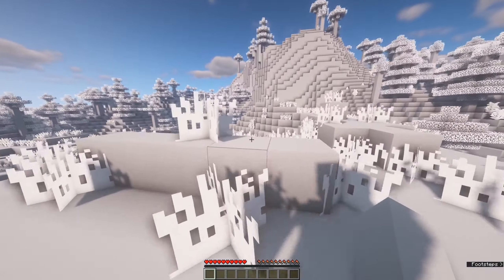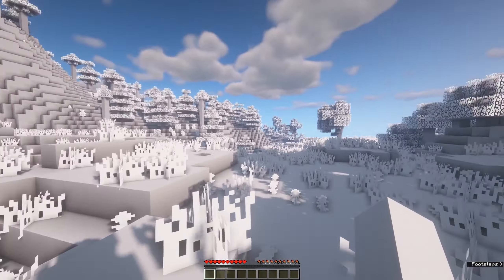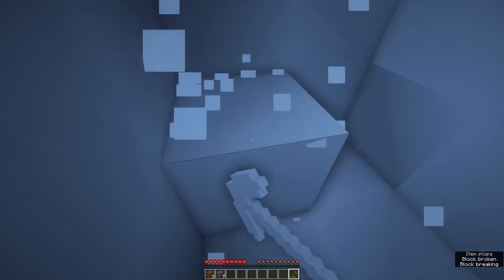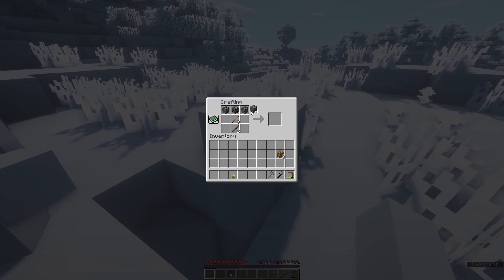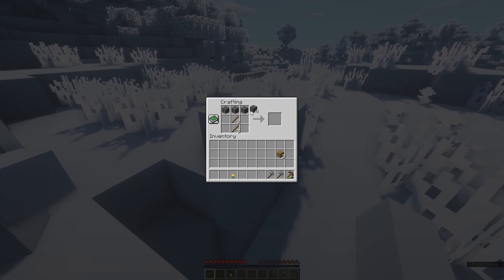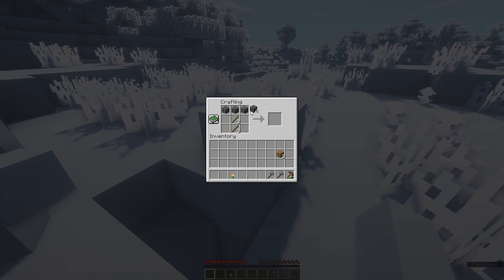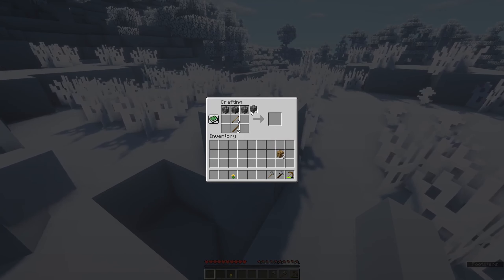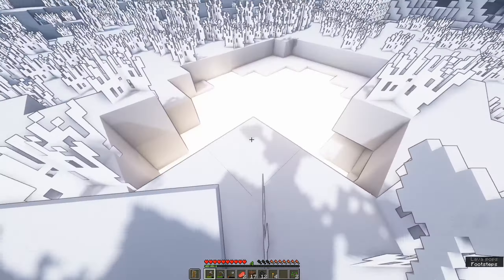Beating Minecraft, But White World Is On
This video, my friend Bagel and I attempt to defeat the ender dragon whilst white world is enabled. This turns every block white, and removes textures too, resulting in many confusing, intense, and often beautiful moments.

This was super fun, it's a minecraft but, challenge, for minecraft 1.16.

Lots of inspiration taken from Dream and his videos, including choice of music and style of editing. I love his videos.

Looking forward to the Minecraft 1.17 update! Can't wait to do a minecraft, but 1.17 challenge!

If you'd like to try this, all you need to do is download BSL shaders, go into shader options - visual options - white world ON